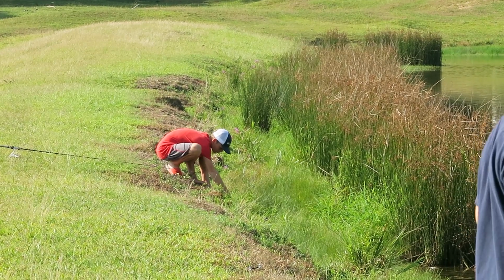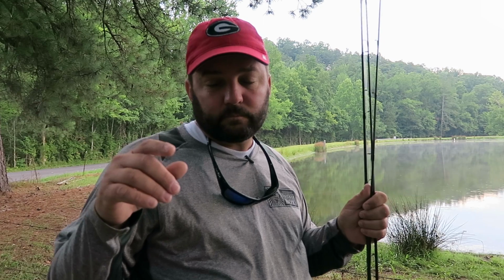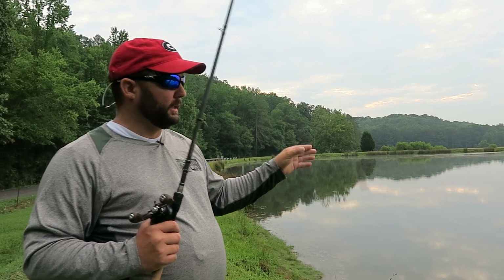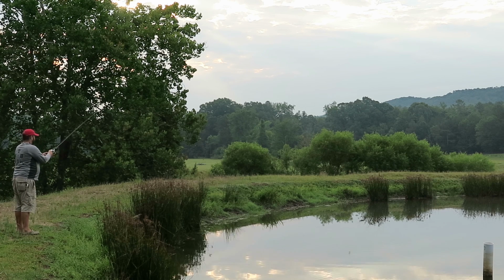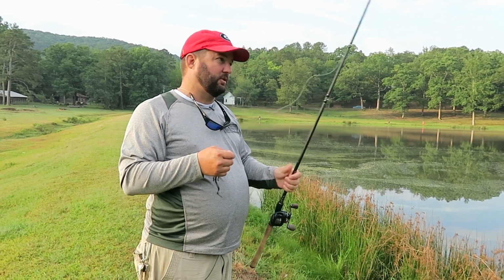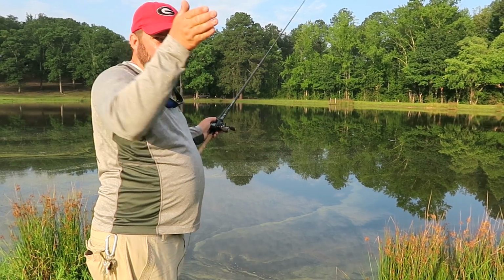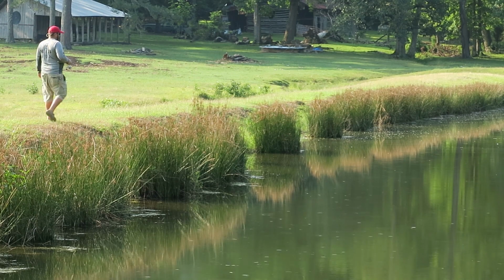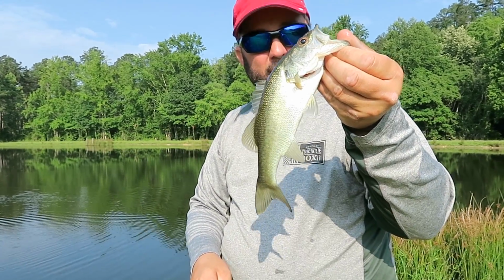Bank Fishing - How to Fish Small Ponds in the Summer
Back to the basics of Bass Fishing. It's time to hit the bank for some pond fishing. The fish may be little but they can teach you a lot and be a lot of fun to catch. Pick the right rods and reels and have at it.
New fishing Videos almost every day.
Equipment used in this video -
13 Fishing Rods and Reels
Zoom 5" Lizard - Green Pumpkin
Follow me on-
Parascope - Flukemastr
Cameras used to film this video
Canon G3X